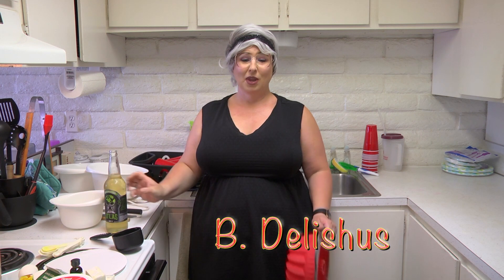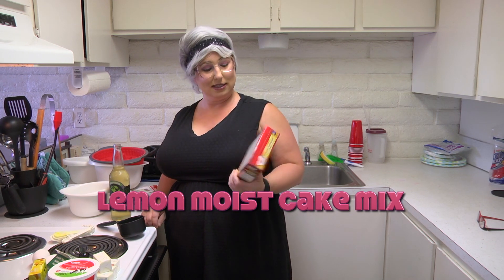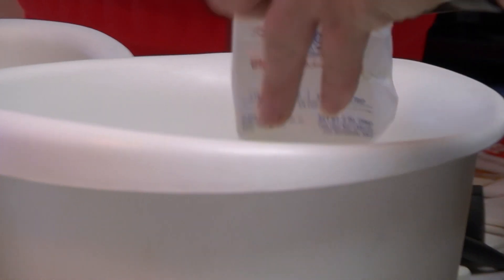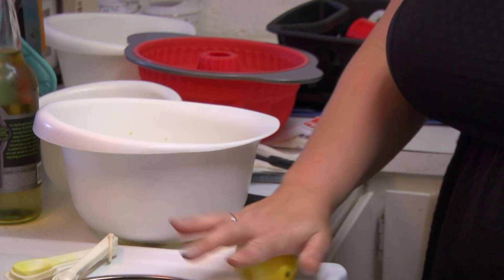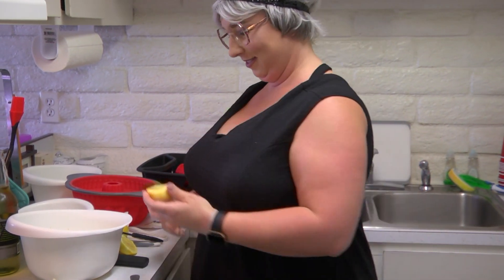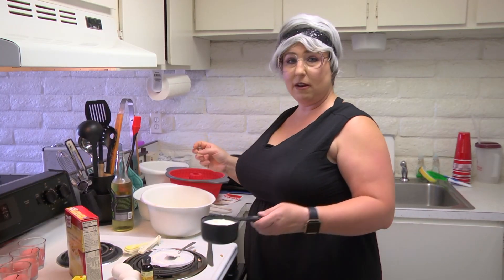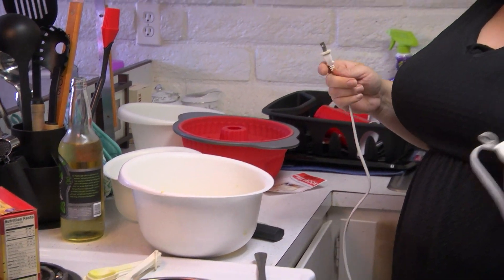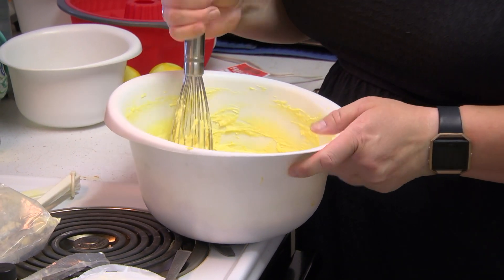Zesty Lemon Bundt Cake (Great Recipes)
Trailer Park Cookin" with Genie B. Delishus is the cooking show that features easy-to-make, low-budget, scrumptious recipes that are right outta the Trailer Park. Now, this AINT no health food show! These recipes are down right greasy, loaded with salt, fattening, high-calorie, loaded with sugar, fun, creative recipes just like Grandma used to make. In this episode, Genie B. Delishus shows you how to make her recipe for "Zesty Lemon Cake".